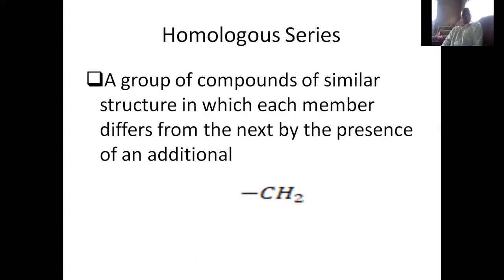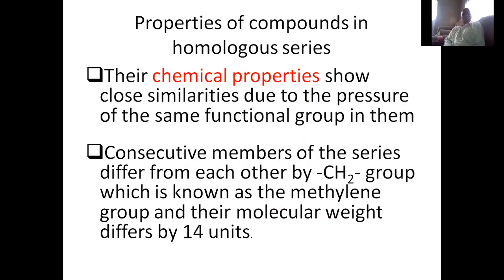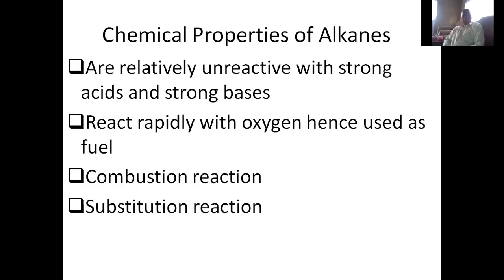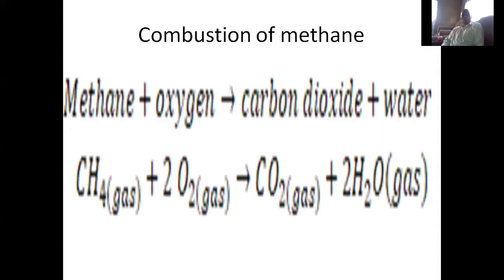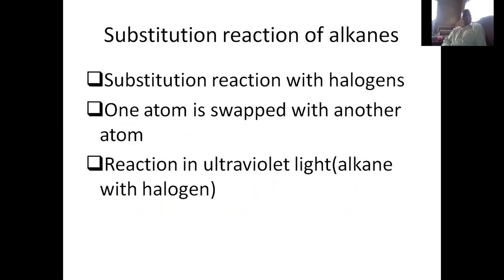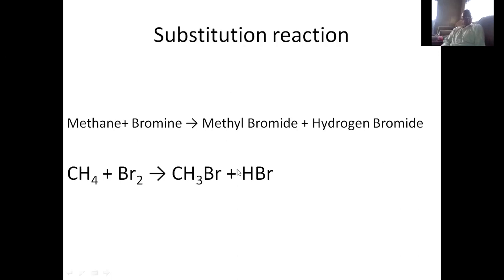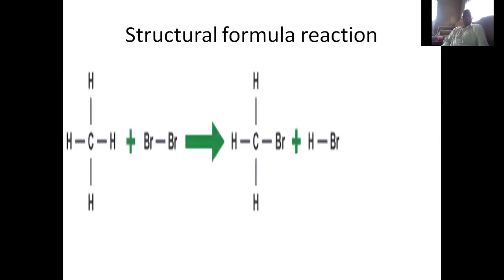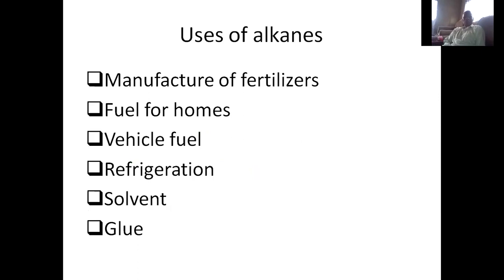Properties of Alkanes and homologous series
Organic chemistry- properties of alkanes and homologous series